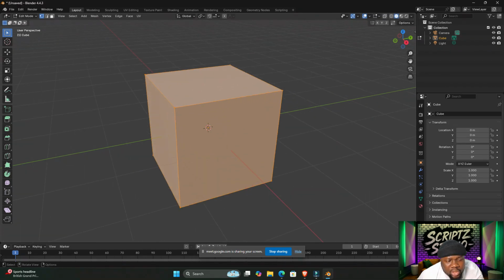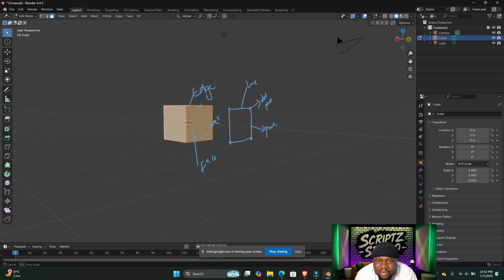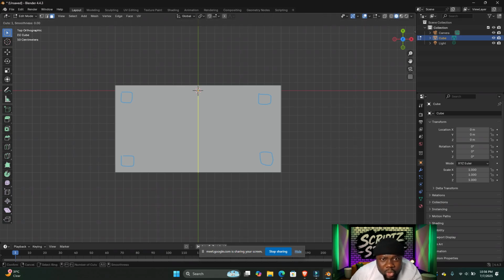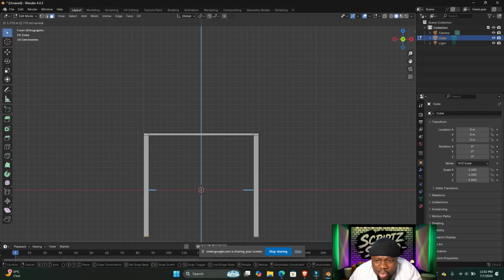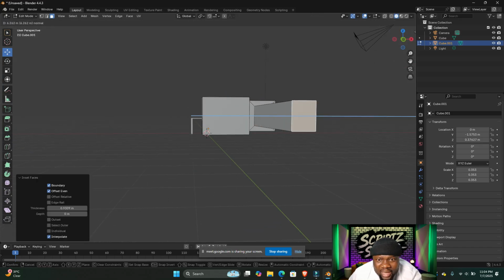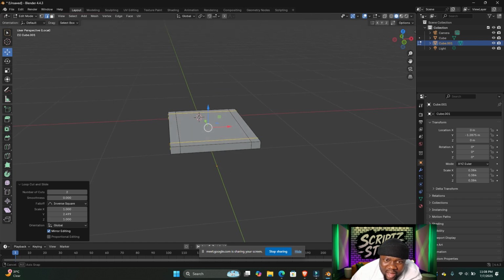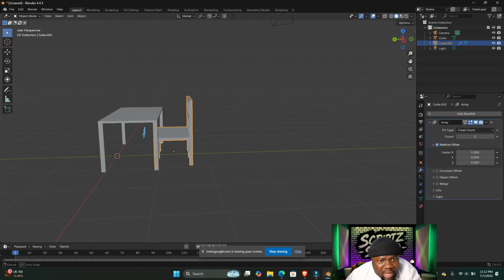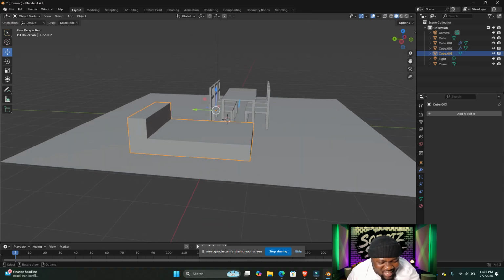EDIT MODE LIVE CLASS